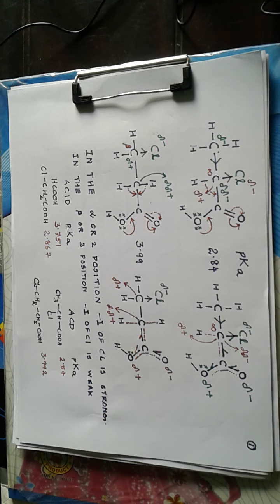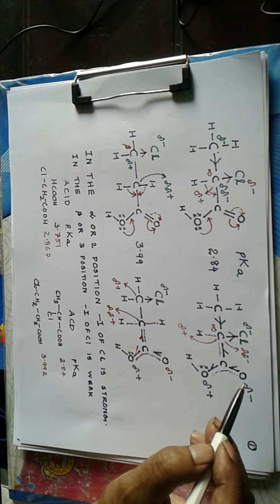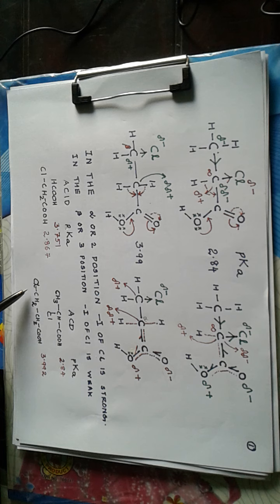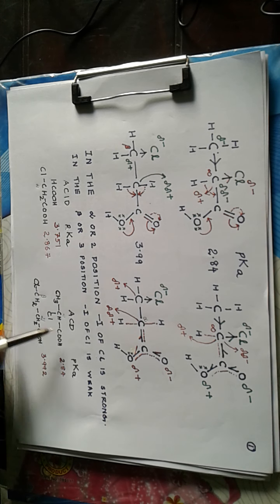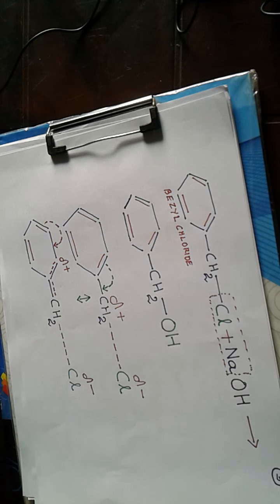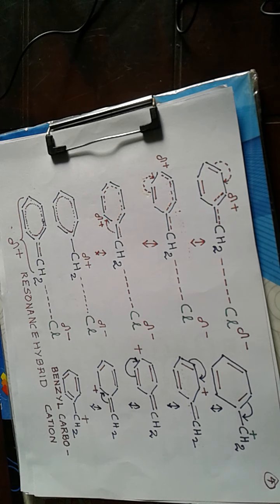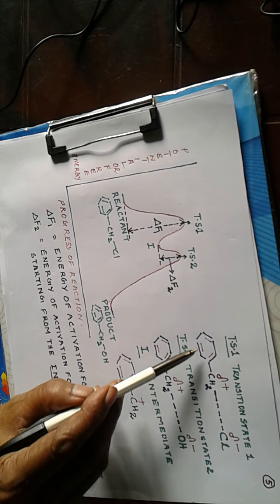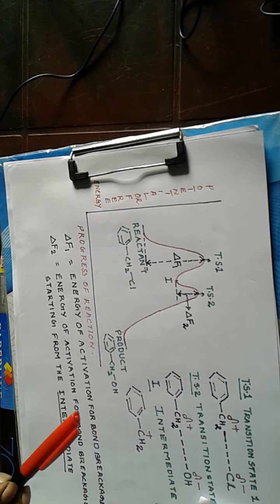SN 1 reaction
Kinetics and mechanism